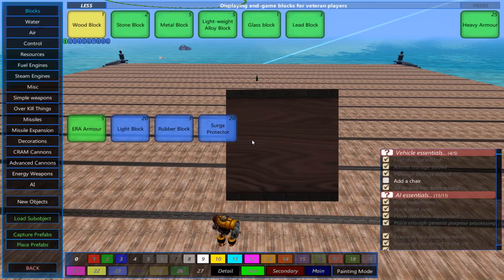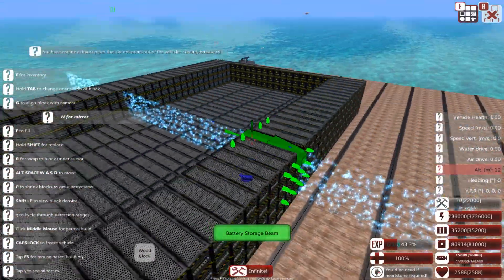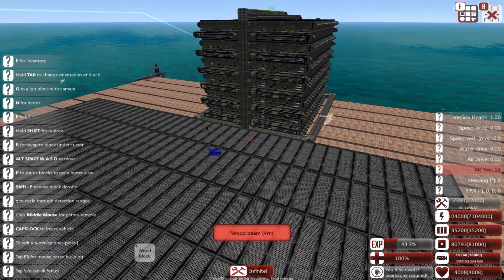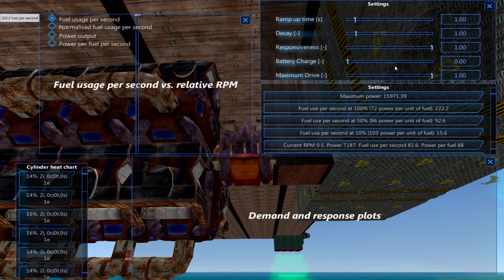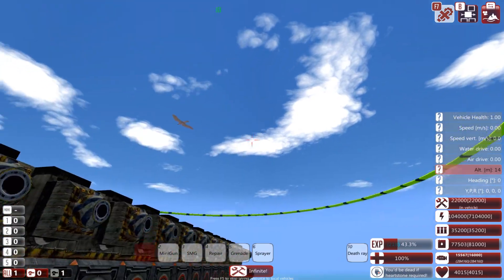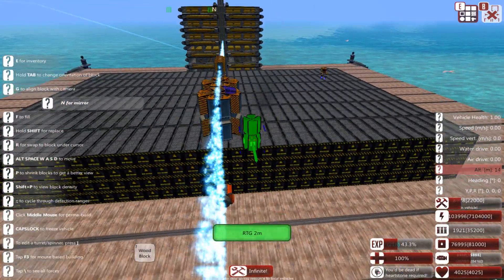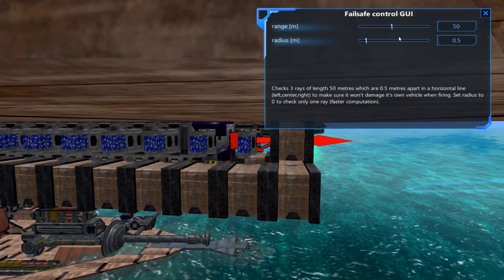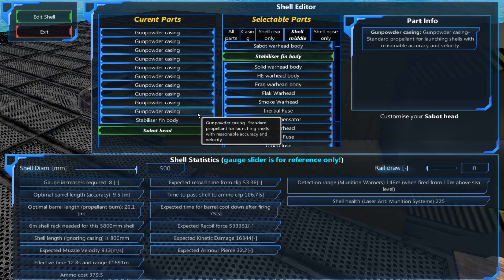From The Depths,Electrical Engine Guide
This video is a guide on how to make electric engines in from the depths,  not too deep just the basics and it is best to experiment with this.